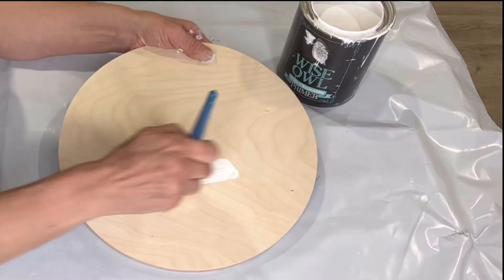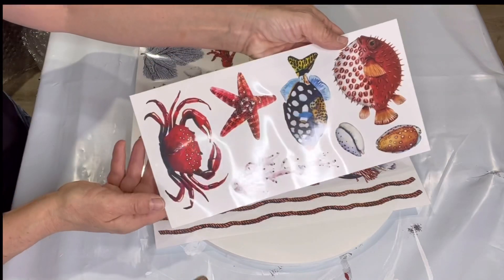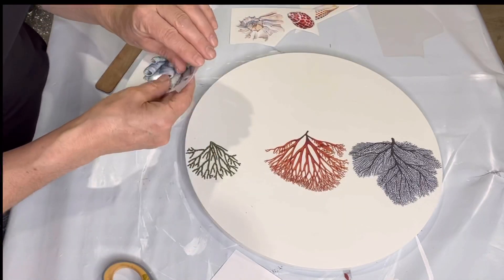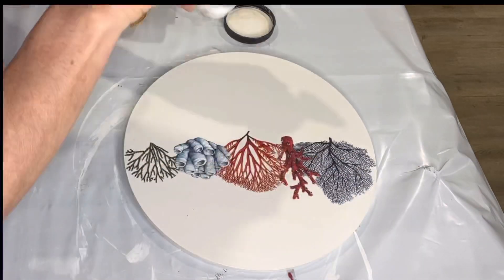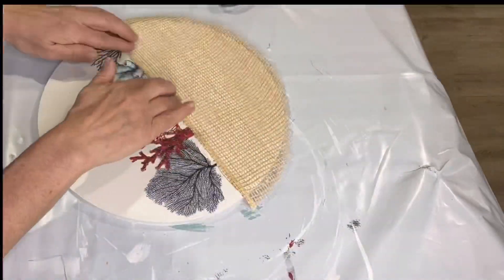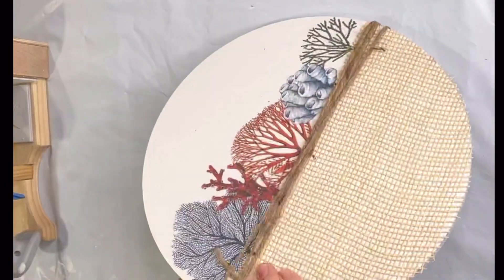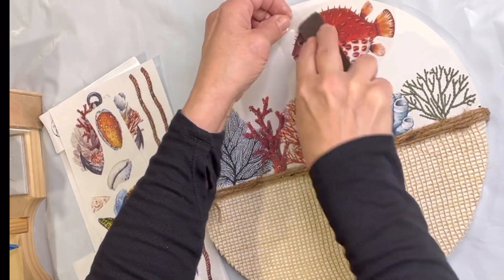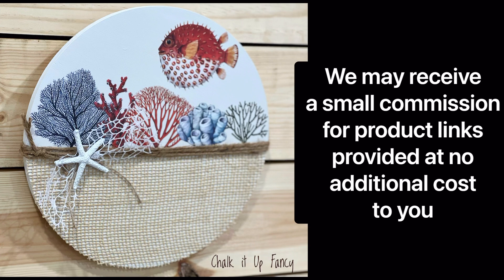DIY Amazing Sea Life Decor